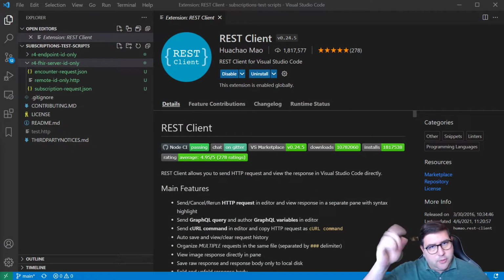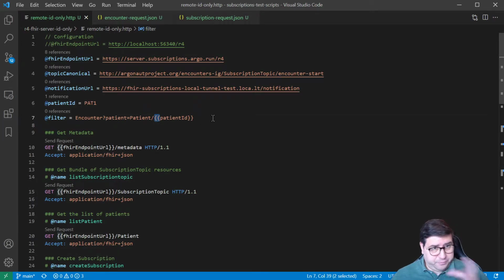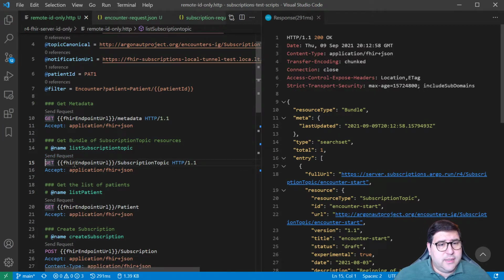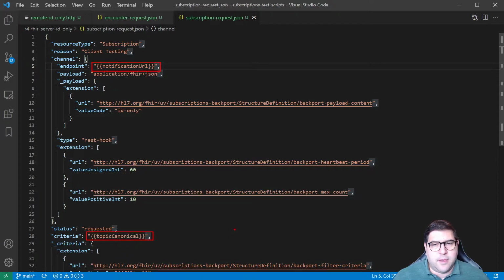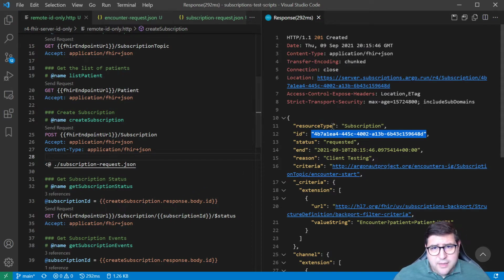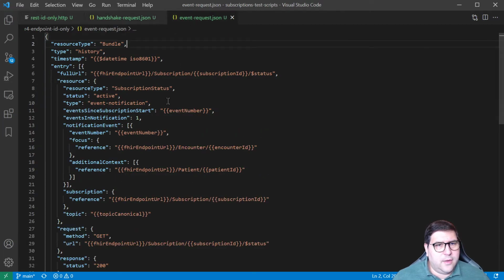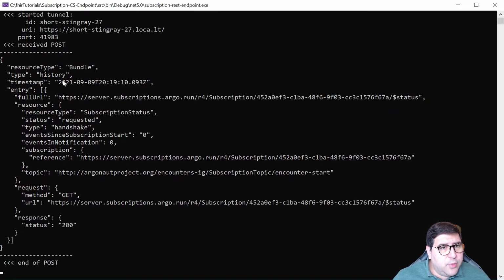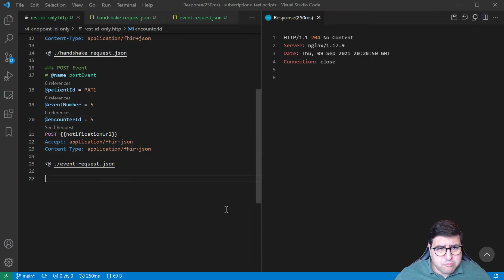FHIR Connectathon 28, Subscriptions: Part 4 - Manual Requests